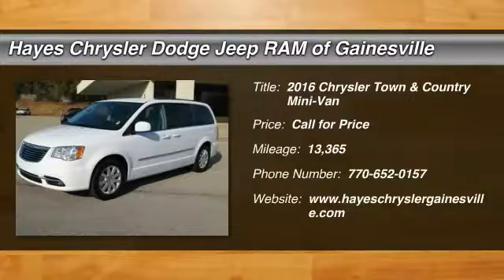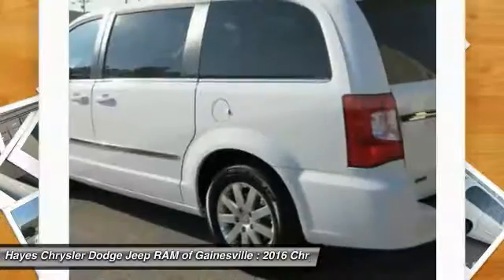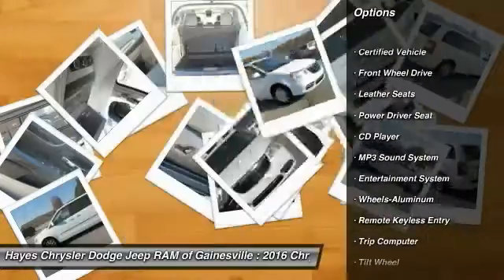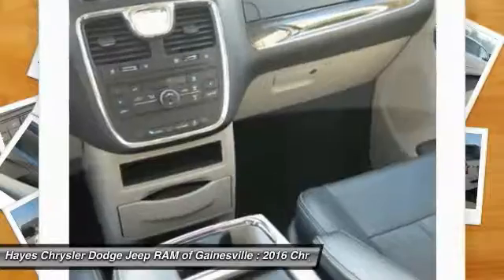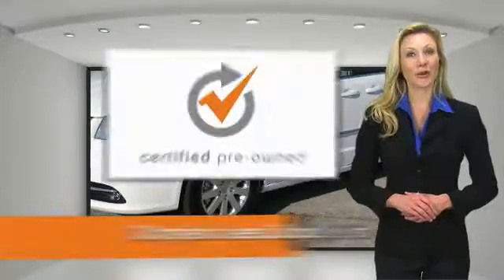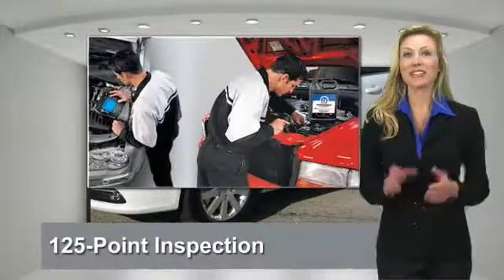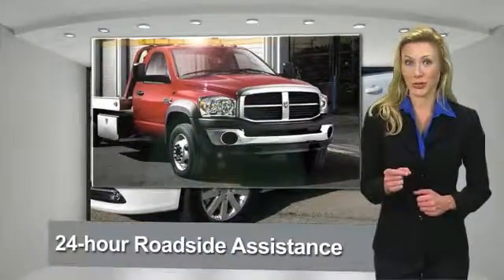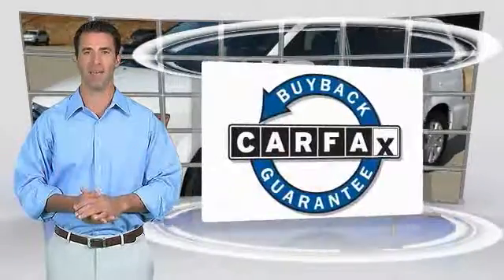2016 Chrysler Town & Country Gainesville GA 12389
2016 Chrysler Town & Country Touring

Stability and traction control keep you smack dab on the road. Advanced traction control makes this one a huggy-bear. brbrAre you still driving around that old thing? Come on down today and get into this beautiful 2016 Chrysler Town & Country! It combines the performance of a race car and the comfort of a luxury van.